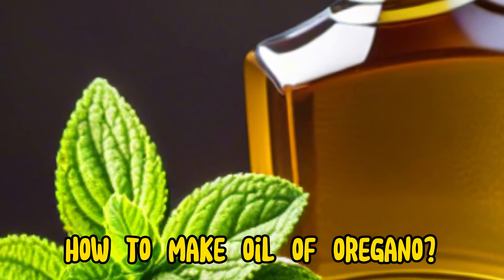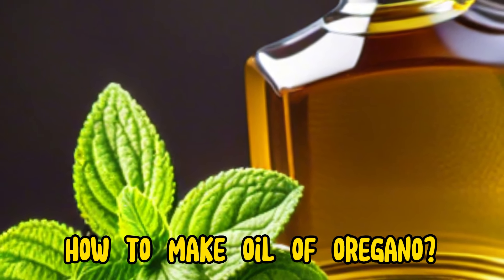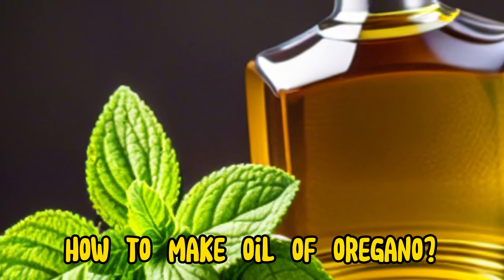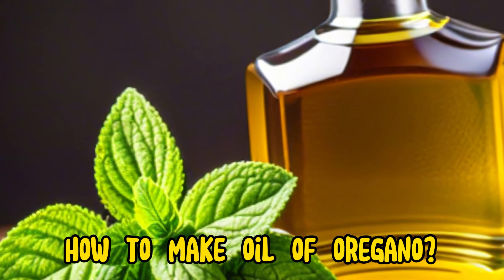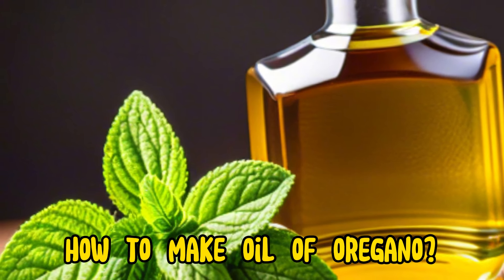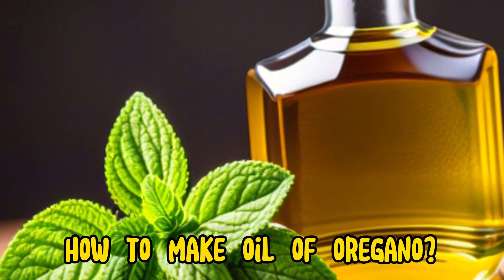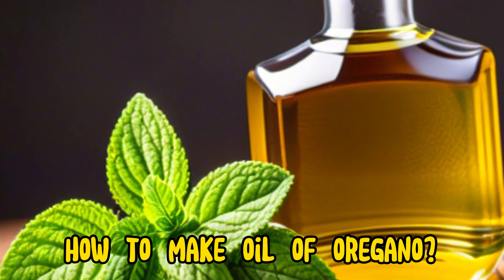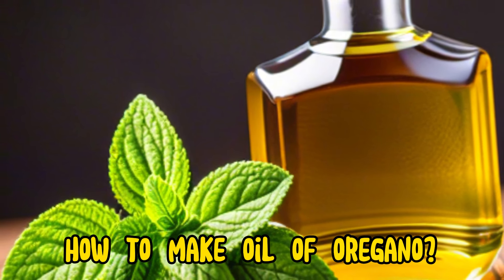DIY: How to Make Oil of Oregano at Home | Step-by-Step Guide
Learn how to make oil of oregano from scratch in this easy-to-follow tutorial! Oil of oregano is prized for its potent antimicrobial properties and is commonly used in natural health remedies. In this video, we'll walk you through the process of making oil of oregano at home using simple ingredients and equipment. Discover the benefits of homemade oil of oregano, including its potential to support immune health and combat infections. We'll also share tips on sourcing quality oregano leaves, proper storage, and dosage recommendations. Whether you're a DIY enthusiast or interested in natural remedies, this video will empower you to create your own oil of oregano for wellness and health.